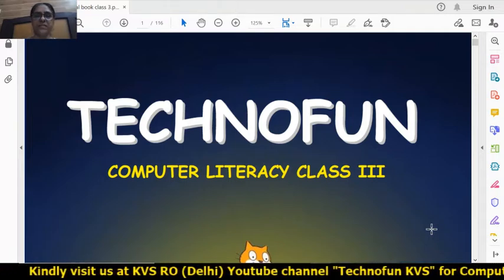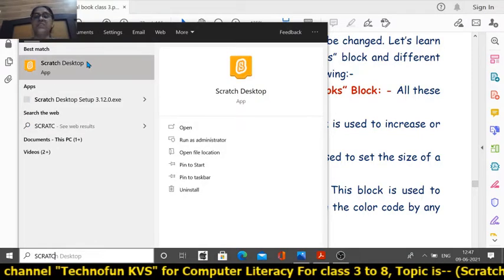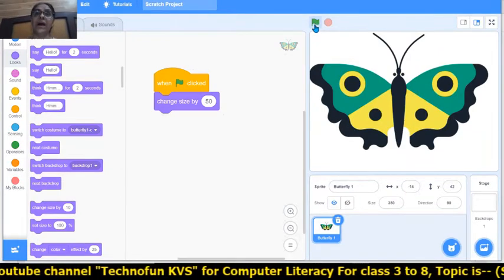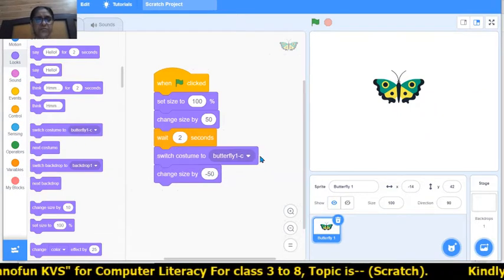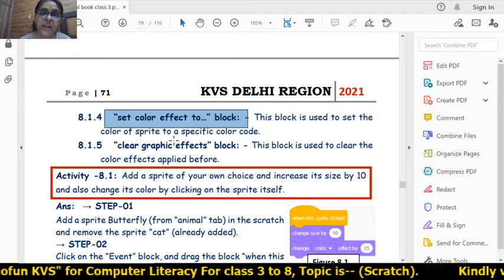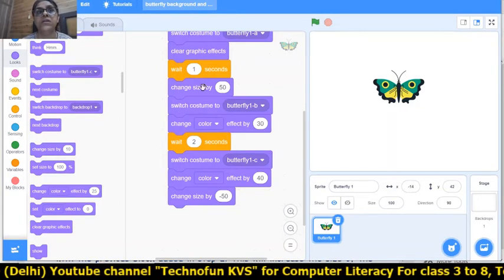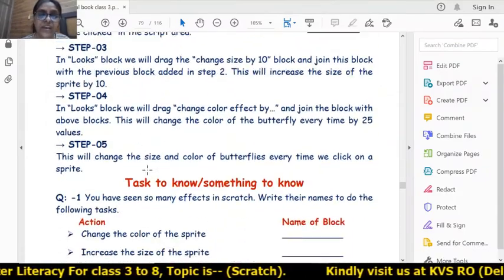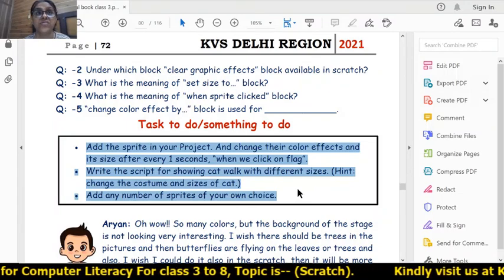class 3 session 5 ch 8 Scratch By Ashu Paschim vihar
Scratch by Ms. Ashu PGT CS Kendriya Vidyalaya Paschim Vihar